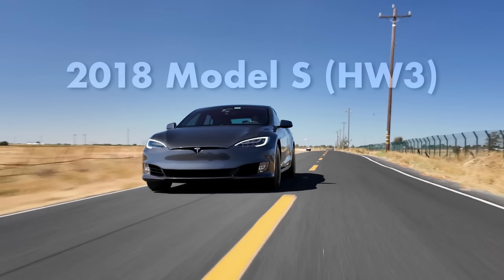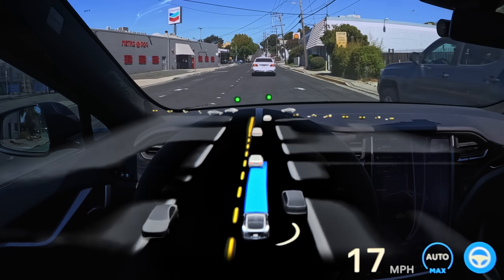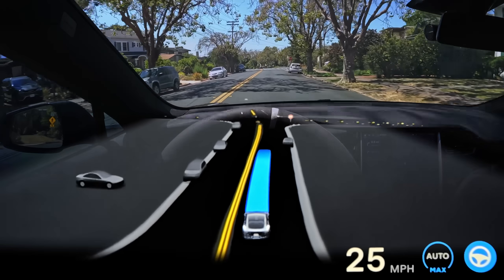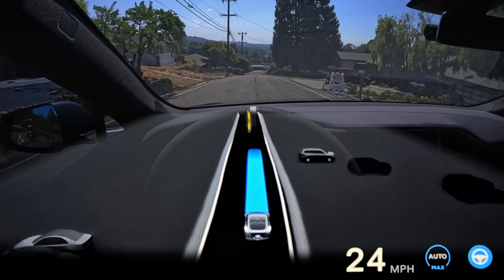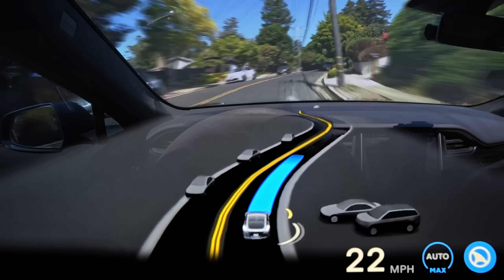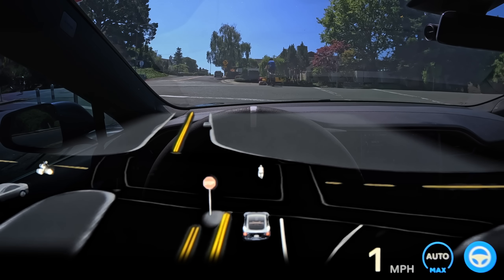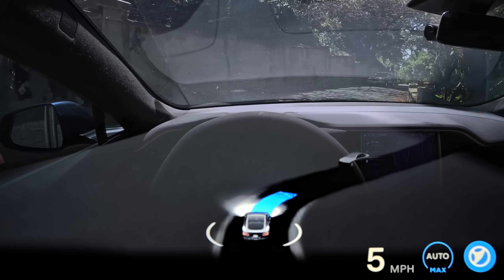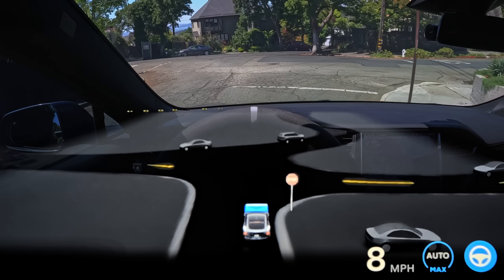Tesla FSD 12.5 Stress Test on HW3 (First Impressions & Highlights)